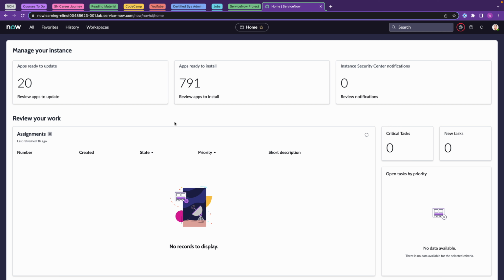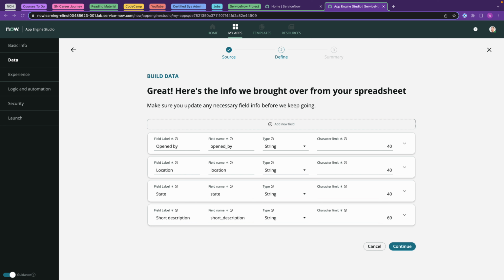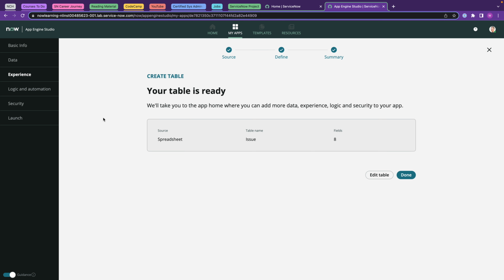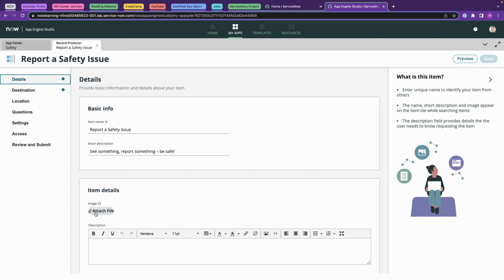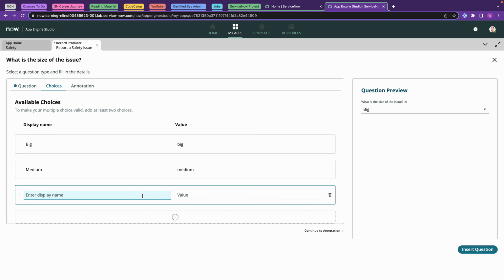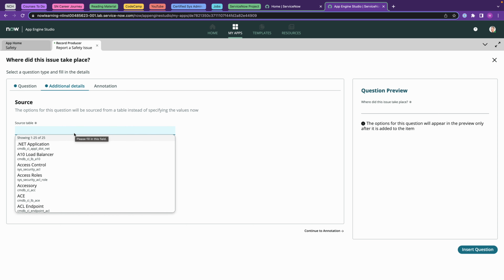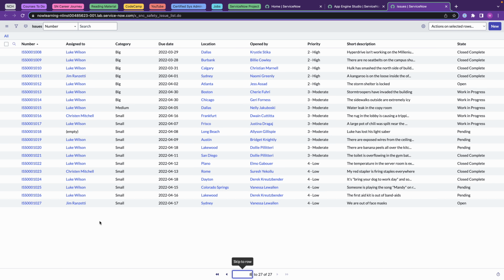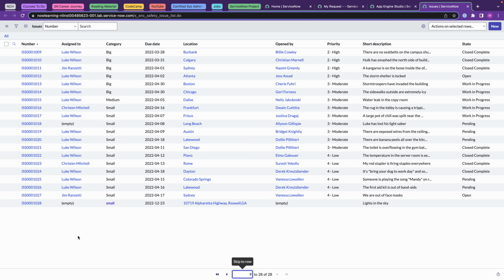Introduction to App Engine Studio 2022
Working through the ServiceNow tutorial 'Introduction to App Engine Studio'.
This is just the first part to show how to add a data table, bind a record producer to the table and then prove that the record producer is fully operational and accessible inside the service portal.
I must apologise for the sound quality as I recorded this quickly on my Macbook and it is purely for information for the dev team I've recently joined. When I listened back I noticed quite a bit of typing noise.
Note: I noticed that the prefix for the safety issue switched back from SAFT to ISS, this is because I removed the s off the end of 'issues' and it auto populates. It did catch me out. Plus I did say that the date field will stay a string but obviously I meant date. This is what happens when you rush.